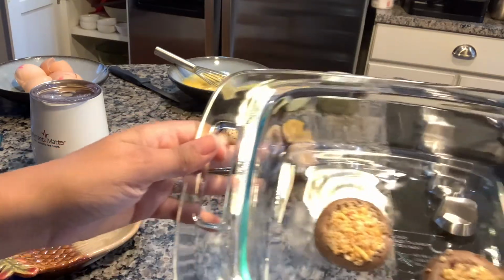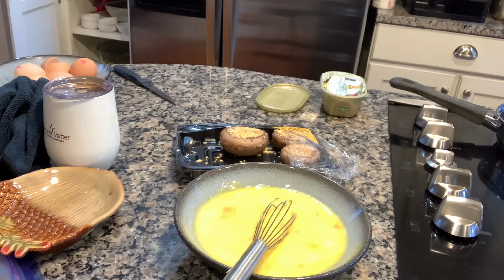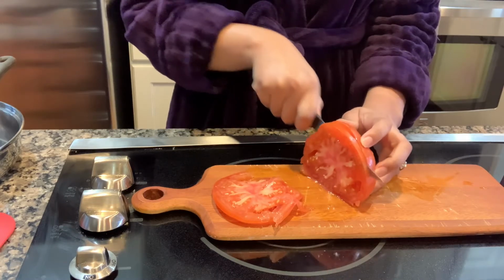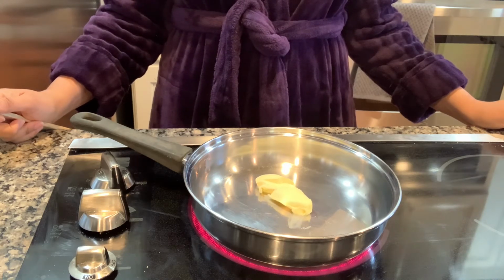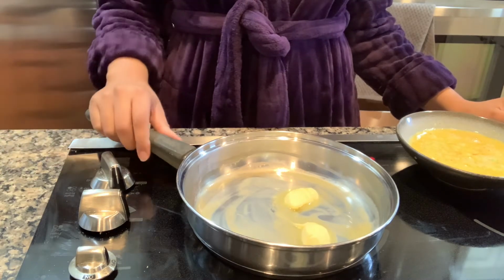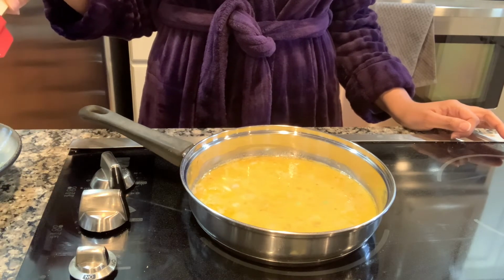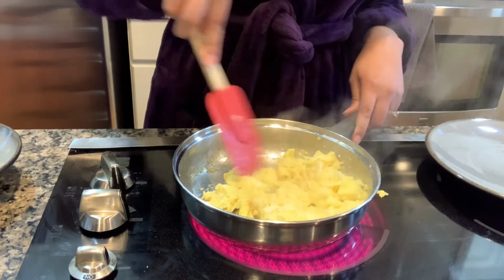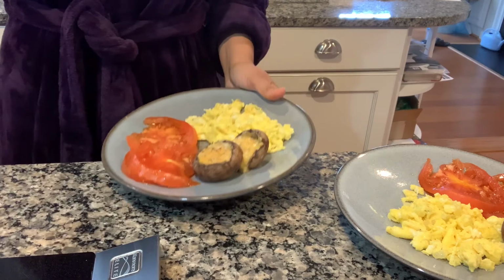My Low Carb Breakfast | How To Make Scrambled Eggs | Fluffy Eggs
Check the following link to find out more about how to start a healthier lifestyle

This video is about how to make scrambled eggs; others also searched for:
-fluffy scrambled eggs
-perfectly scrambled eggs
-easy scrambled eggs

So you want to find out more about how to make scrambled eggs, I did too, and here's the video I made.
How to make fluffy scrambled eggs intrigued me so I did some research and created this YouTube video.
Our YouTube channel has other related videos concerning low carb meals other than fluffy scrambled eggs, perfectly scrambled eggs, and easy scrambled eggs.
Have I addressed all of your questions about how to make scrambled eggs?
If so, let me know by giving this video a thumbs up.